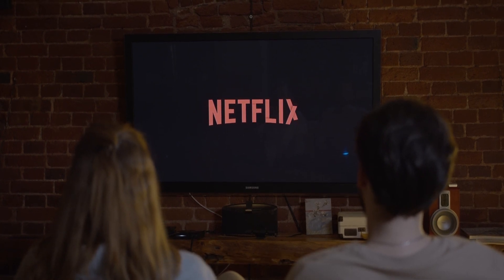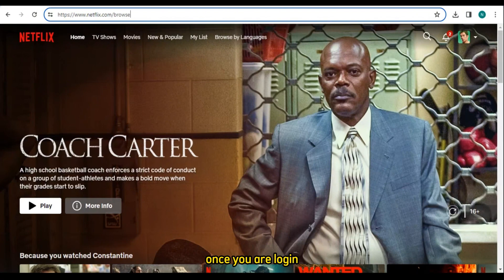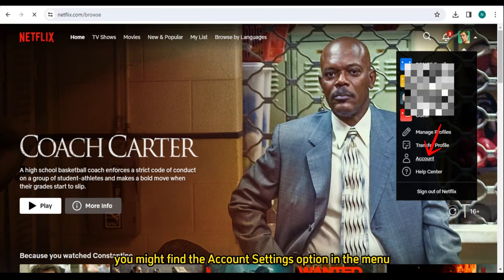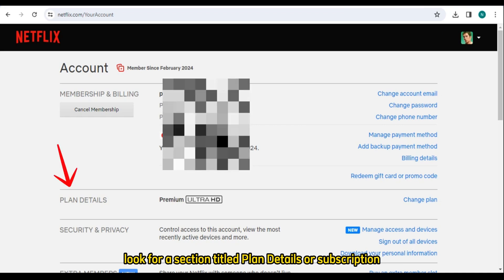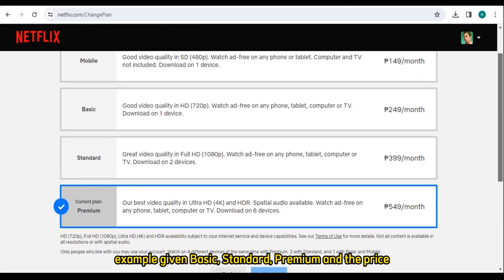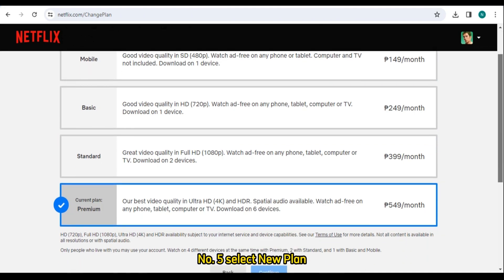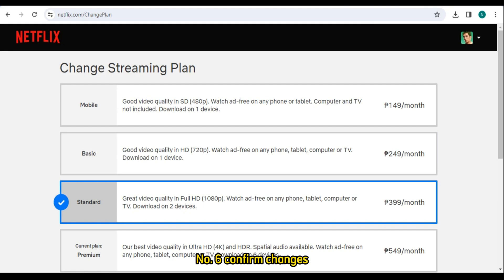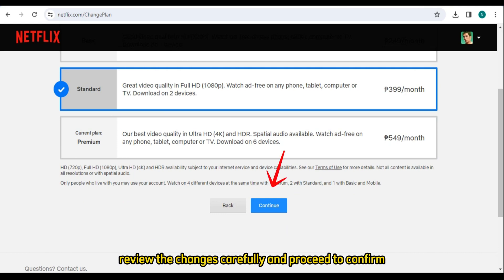🎬 Netflix Plan Change ∞ A Complete Tutorial for Beginners 📚✨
1. Access Netflix:

Go to the Netflix website or open the Netflix app on your device. Sign in with your account credentials if you're not already logged in.

2. Navigate to Account Settings:

Once you're logged in, you need to access your account settings. On the Netflix website, hover over your profile icon at the top right corner of the screen. In the dropdown menu, select "Account." If you're using the Netflix app, you might find the account settings option in the menu, usually represented by three horizontal lines or a gear icon.

3. Subscription Details:

In the account settings section, you'll see various options related to your account. Look for a section titled "Plan Details" or "Subscription." This is where you can view your current plan and make changes.

4. Choose a New Plan:

Under the plan details section, you'll see the details of your current subscription plan, including the type of plan (e.g., Basic, Standard, Premium) and the price. Next to your current plan, there should be an option to "Change Plan" or "Change Subscription." Click or tap on this option.

5. Select New Plan:

You'll now see a list of available plans offered by Netflix. These plans usually vary based on features such as the number of simultaneous streams and video quality. Review the available options and select the plan that best fits your needs.

6. Confirm Changes:

After selecting a new plan, Netflix may prompt you to confirm the changes. This is usually to ensure that you're aware of any differences in price or features between your current and new plan. Review the changes carefully and proceed to confirm.

7. Update Payment Information (if necessary):

Depending on the plan you choose and your current billing cycle, Netflix may require you to update your payment information. If prompted, enter the details of your preferred payment method to continue.

8. Confirmation:

Once you've confirmed the changes and updated any necessary payment information, Netflix should provide confirmation that your plan has been successfully changed. You may also receive an email confirming the changes made to your account.

9. Enjoy Your New Plan:

With the plan change completed, you can now enjoy the features and benefits of your new Netflix subscription plan. Make sure to explore any additional features that come with your new plan, such as higher video quality or more simultaneous streams.

That's it! You've successfully changed your Netflix plan.
If you encounter any issues or have questions about your subscription, you can always reach out to Netflix customer support for assistance.